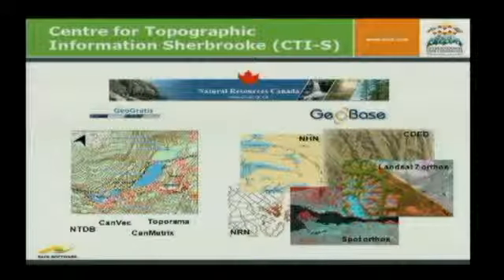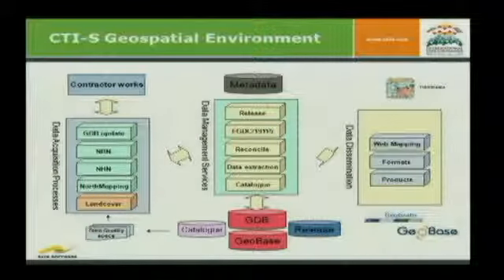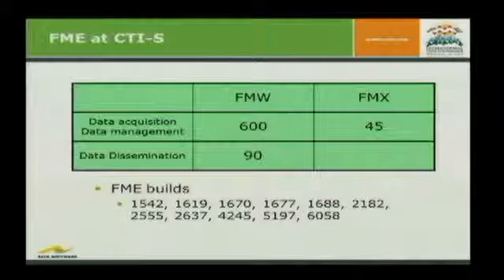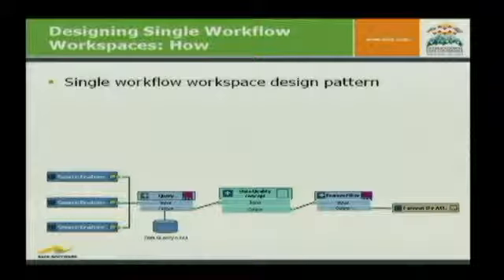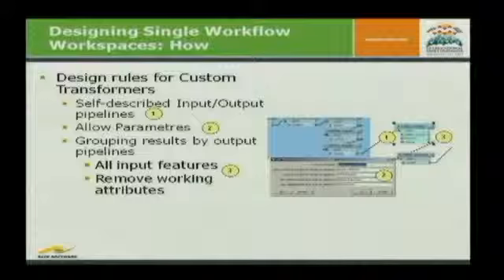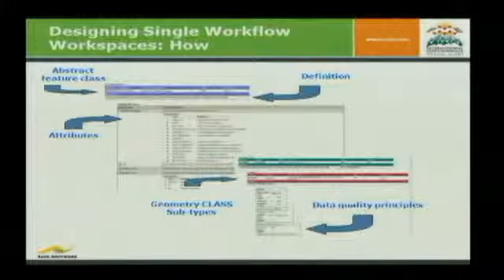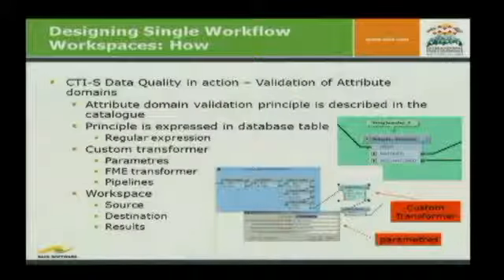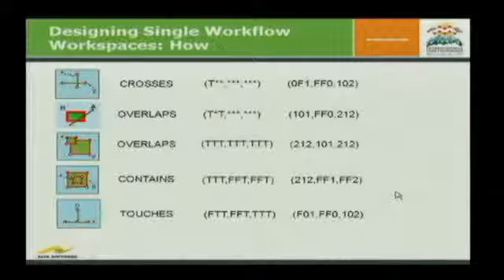Designing Single Workflow Workspaces: The Why and How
Discover how the Centre for Topographic Information has increased productivity and reduced duplication by implementing single workflow workspaces - improving workspace maintainability and promoting reusability.